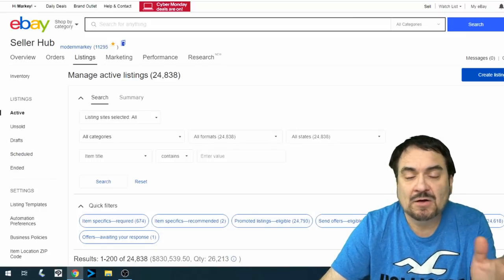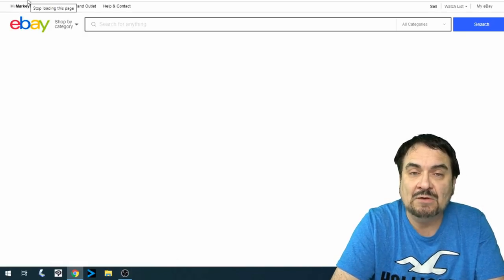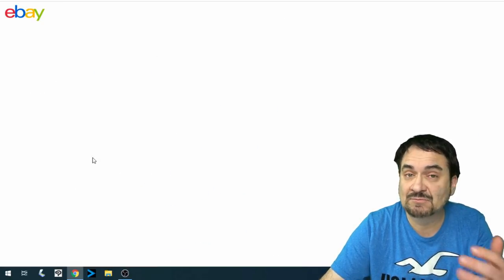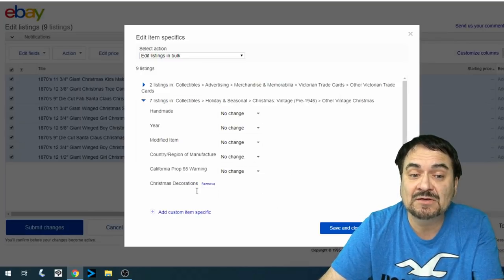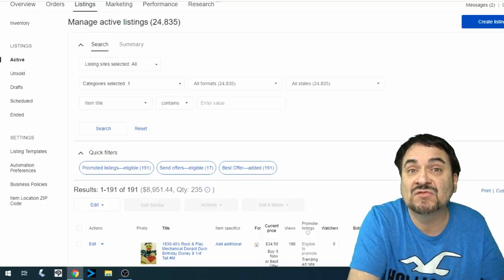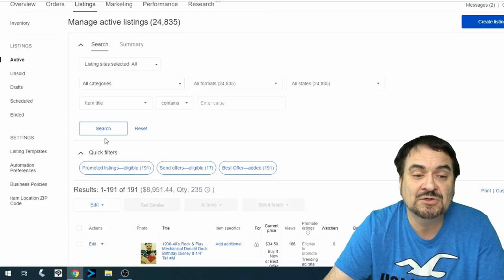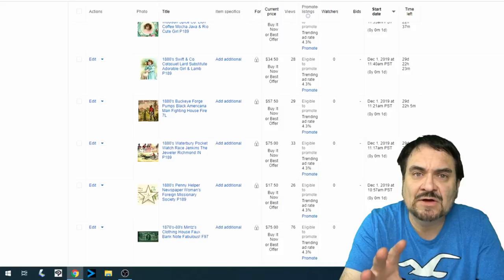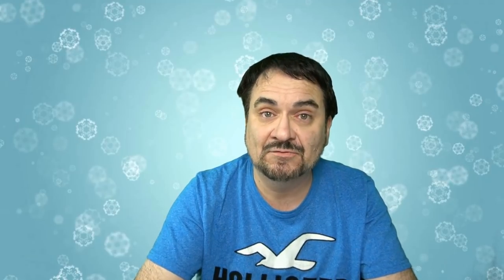Increasing Visibility & Search Results on eBay